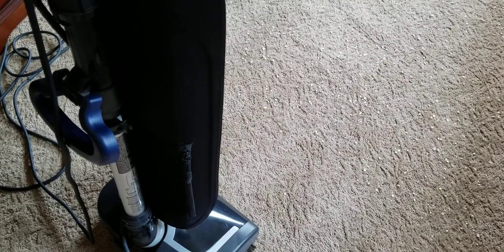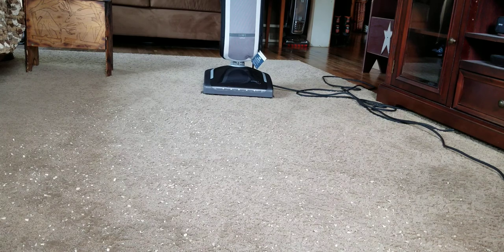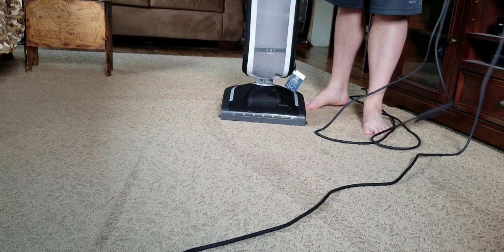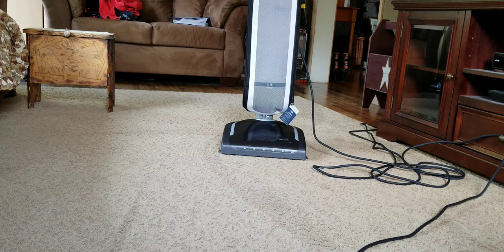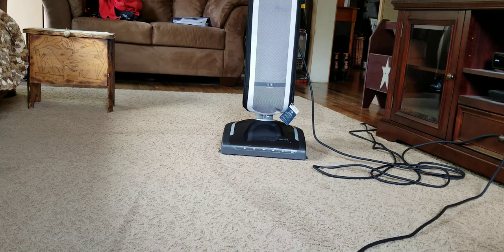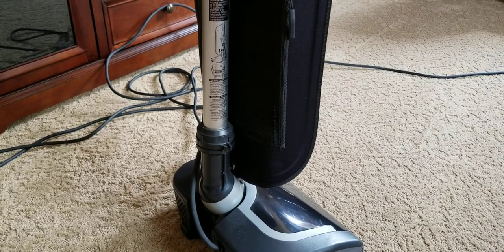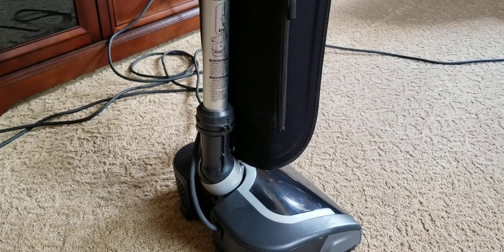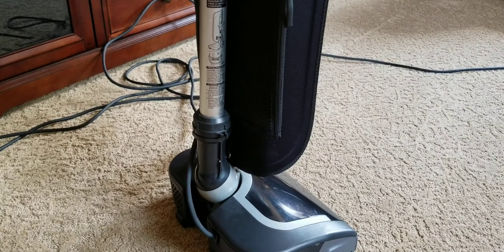Oreck elevate conquer 1 yr part 2